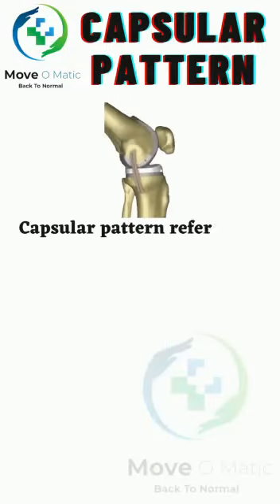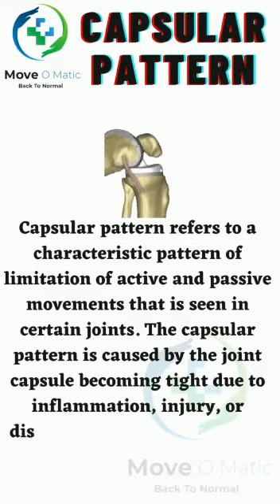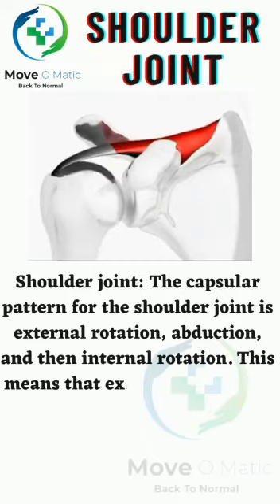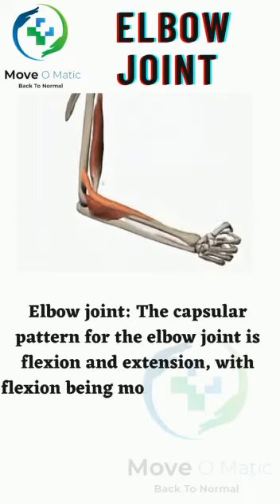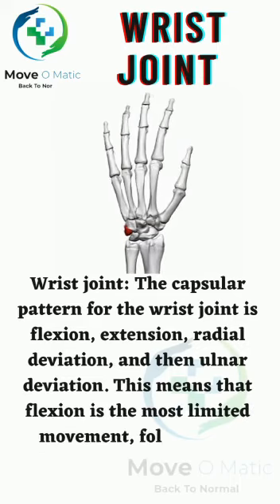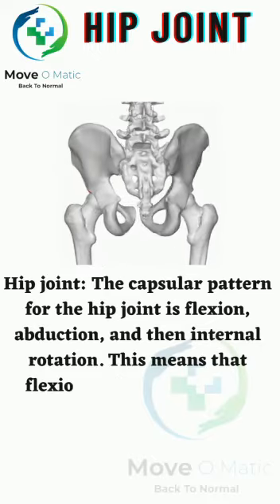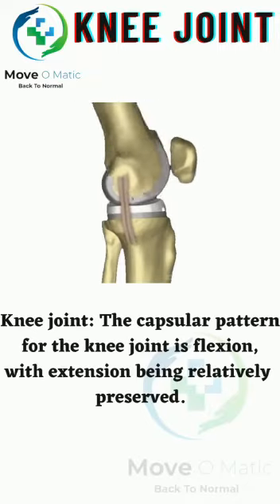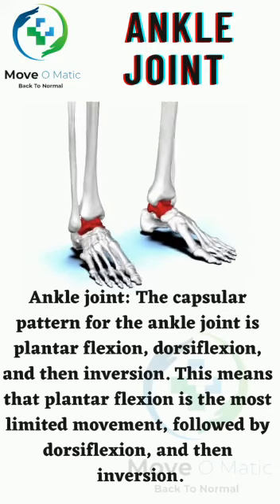Capsular Pattern of Joints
This video will tell you about Capsular Pattern of Different Joints